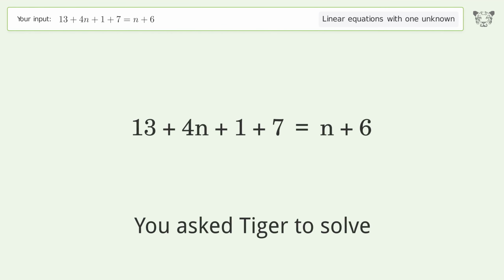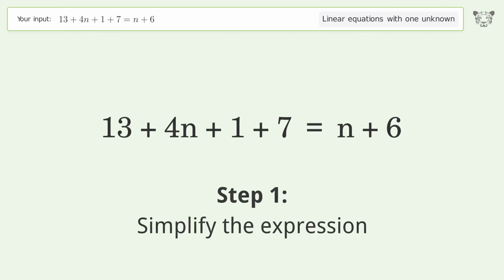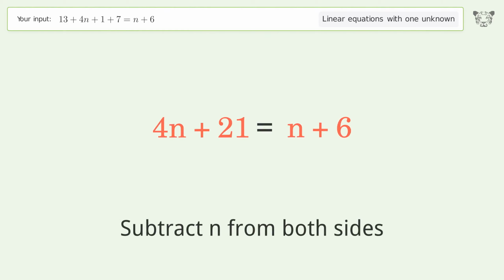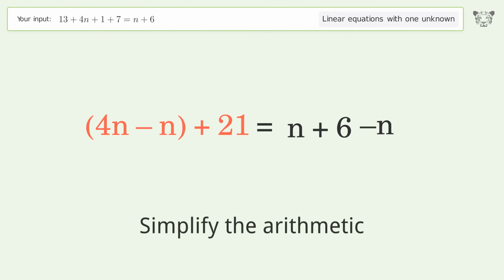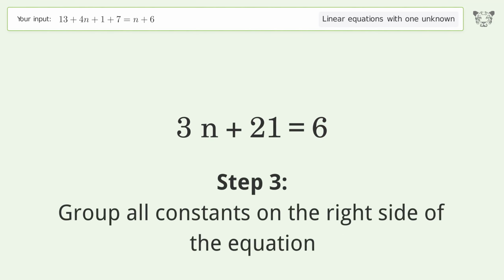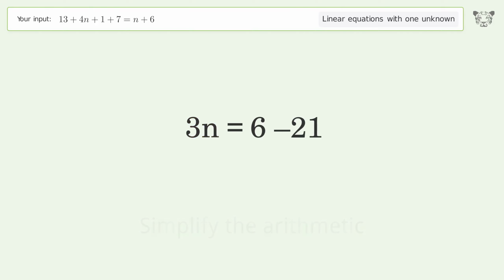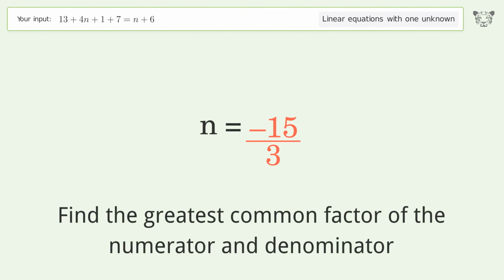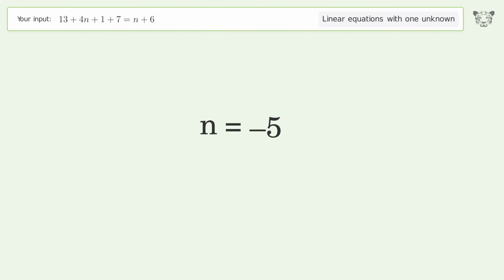Solve 13+4n+1+7=n+6: Linear Equation Video Solution | Tiger Algebra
Struggling with 13+4n+1+7=n+6? Watch our step-by-step video on Tiger Algebra to master this linear equation effortlessly.